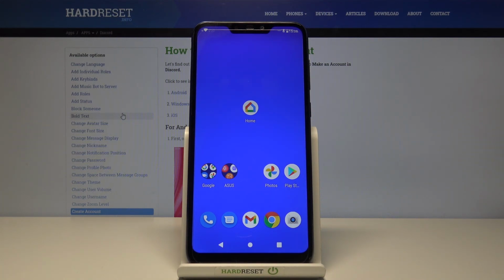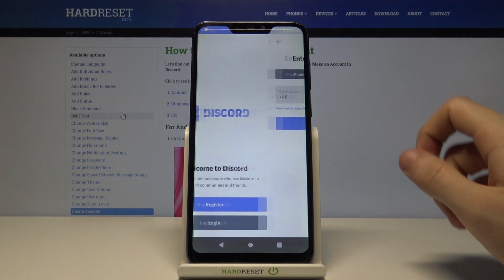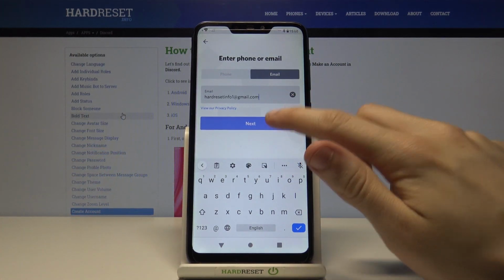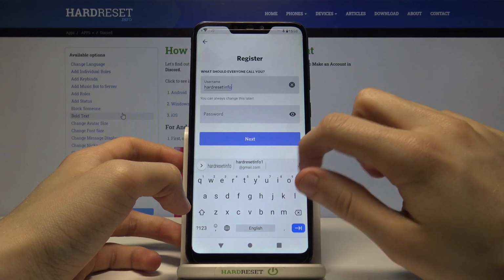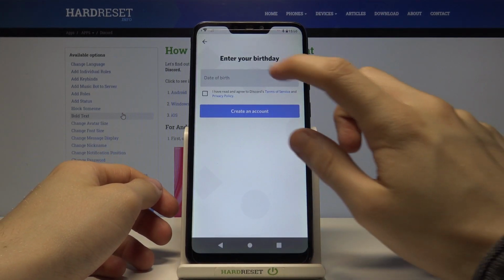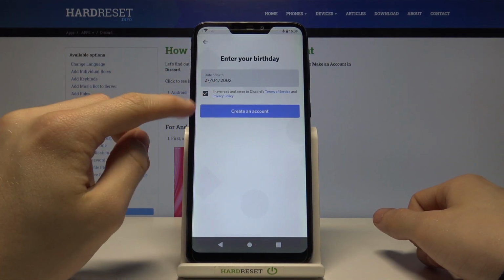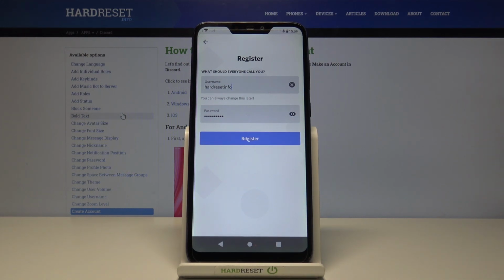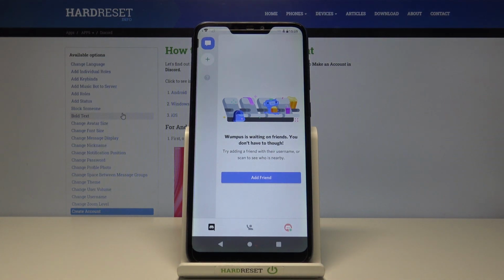How to Create Discord Account on Android Device – Make Discord Account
Learn how to use Discord:
If you haven't started using the Discord app yet, don't wait any longer. We are here to show you how to create a completely new user account on the Discord app. Follow our instructions and successfully create your Discord account. Find out how to use this application on smartphones - go to our YouTube channel and find many tutorials there.